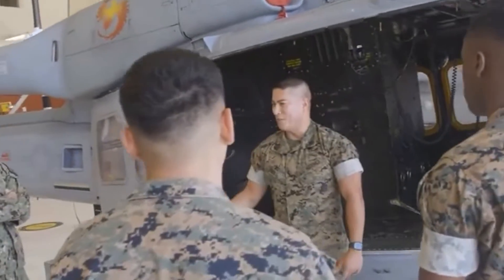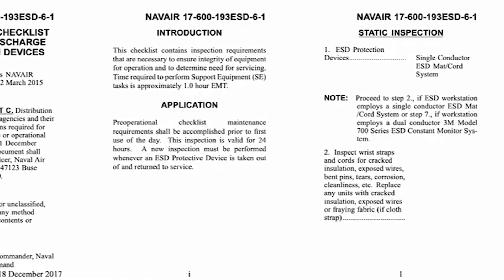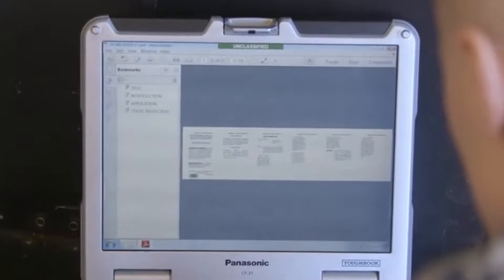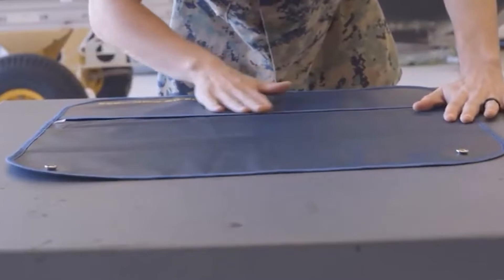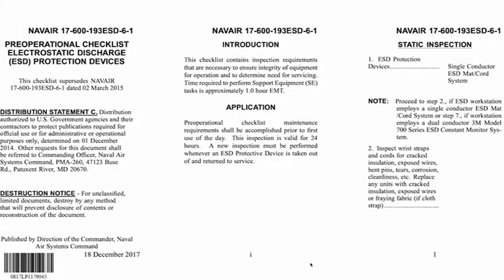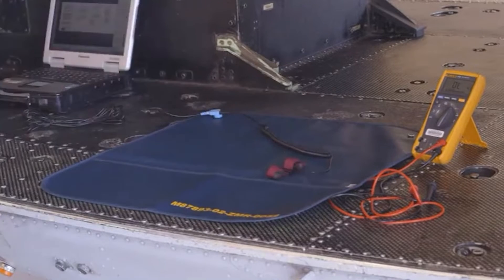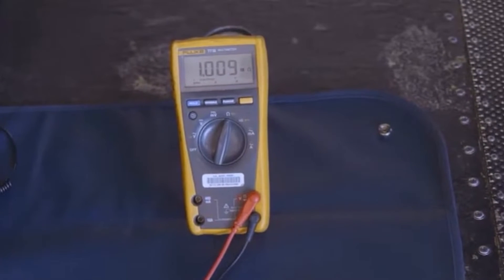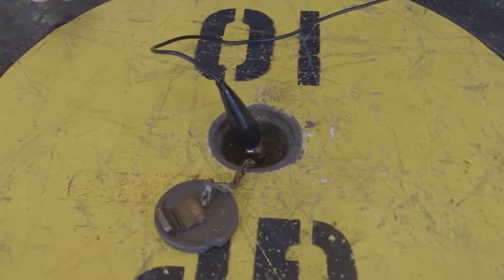ESD Mat Pre Op Inspection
YouTube Video Description:

In this video, we'll cover Pre-Operational Checklist (Pre-Op) on an ESD Mat in accordance with Naval Aviation Maintenance Program 4790.2 Series and NAVAIR 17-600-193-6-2. Understanding and preventing Electrostatic Discharge (ESD) is critical when working with Shop Replaceable Assemblies (SRAs) and avionics components to ensure the longevity of avionics equipment.

🔹 Topics Covered:
✅ Understanding Electrostatic Discharge (ESD)
✅ Pre-Op Checklist for ESD protection devices
✅ Multimeter continuity checks
✅ Inspection of wrist straps, cords, and ESD mats
✅ Proper grounding procedures & safety measures

⚠️ Failure to follow proper ESD procedures can lead to equipment damage! Always refer to the NAMP and applicable publications when conducting a Pre-Op Inspection on ESD mats.